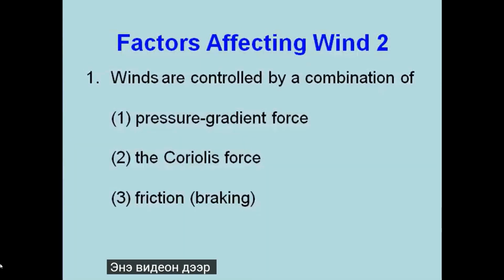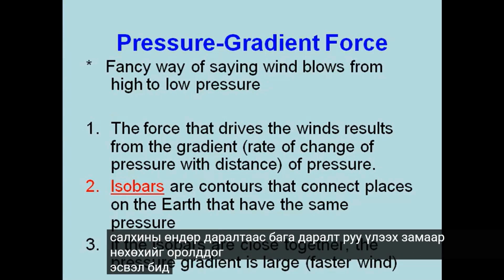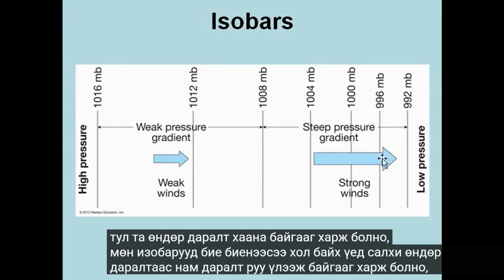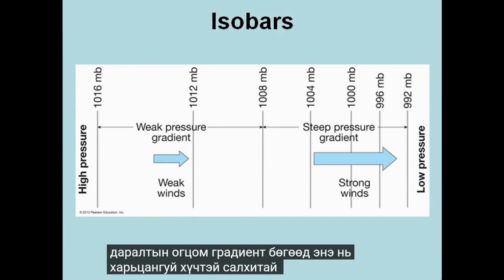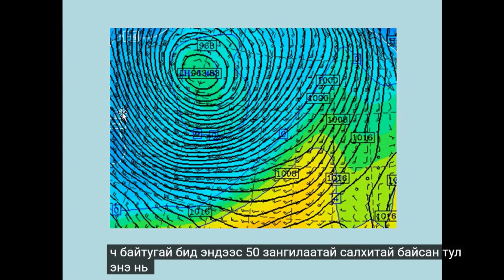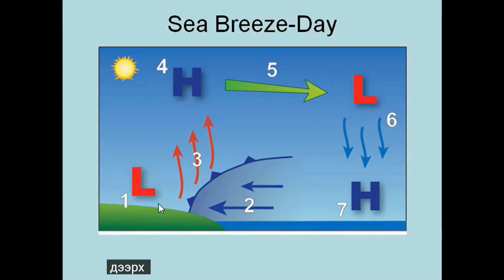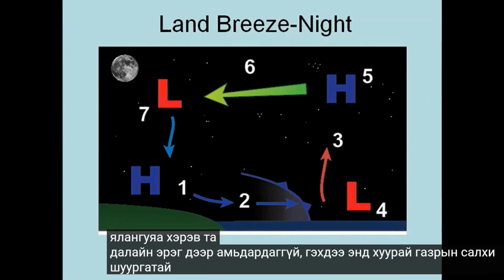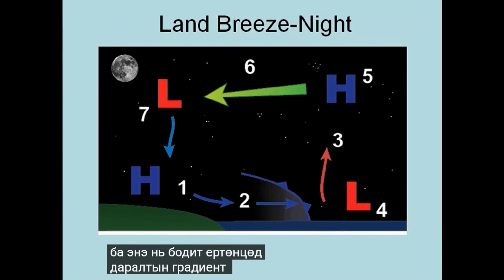Градиент салхи (Gradient wind)